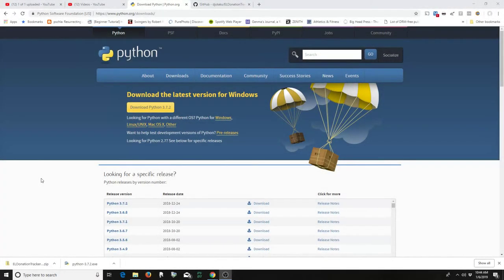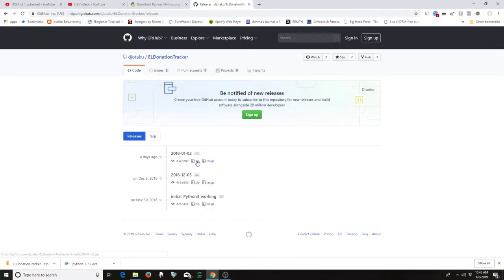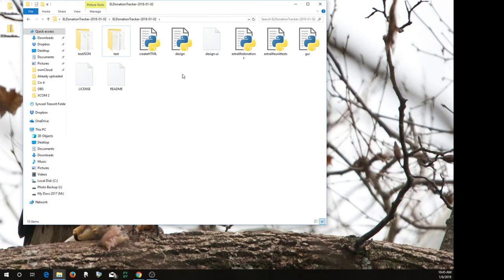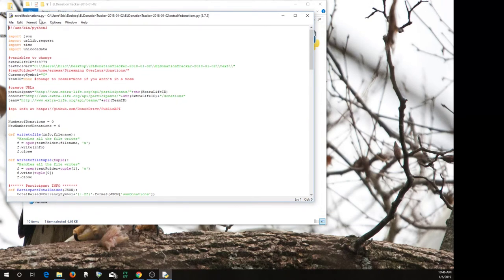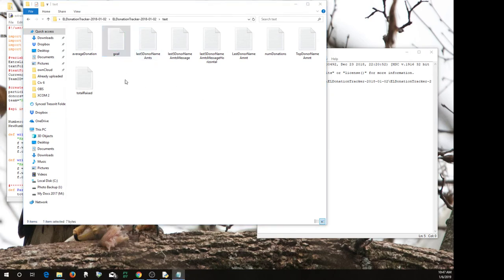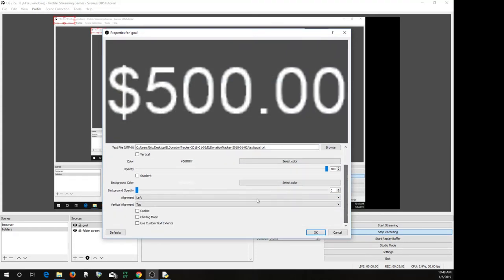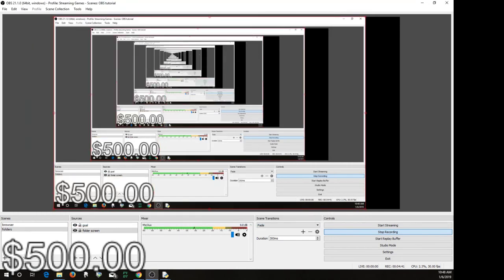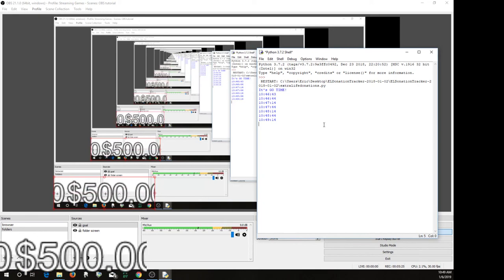Displaying Extra Life Donations on OBS Using EL Donation Tracker on Windows